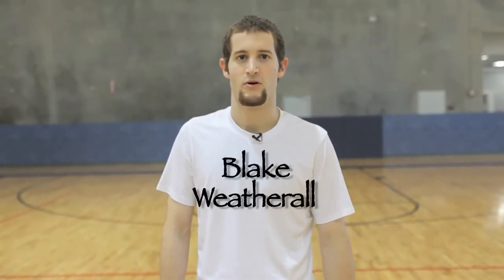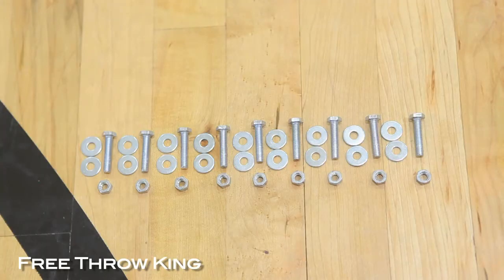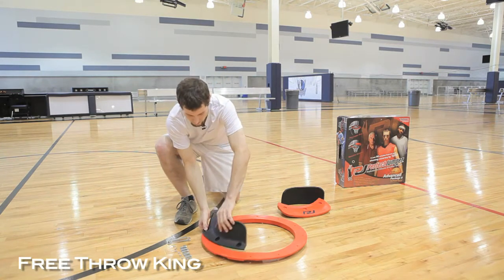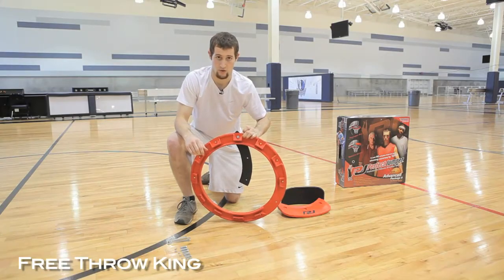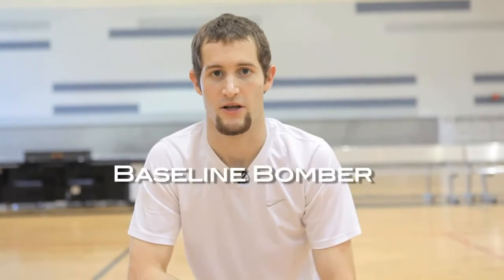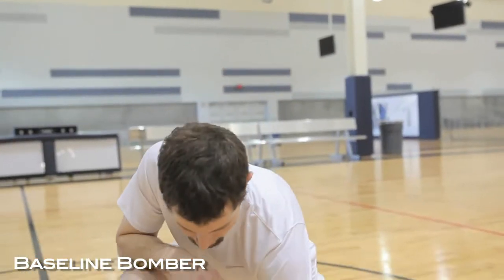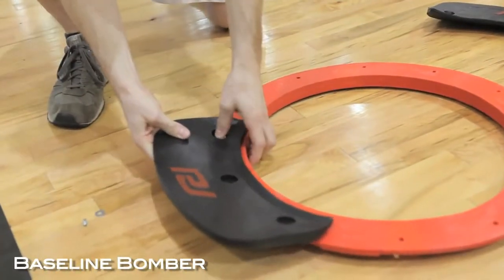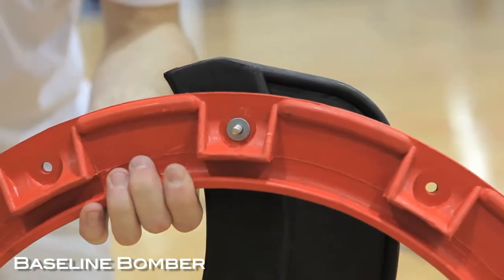Assembling the Perfect Jumper Basketball Training Aid